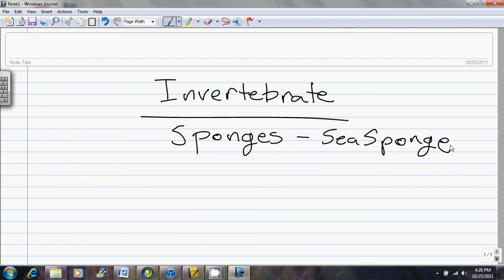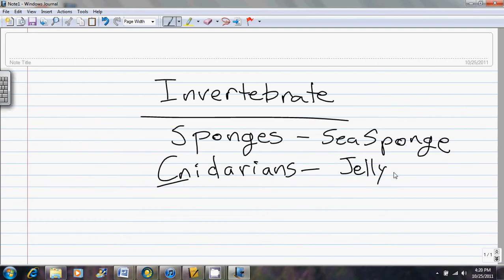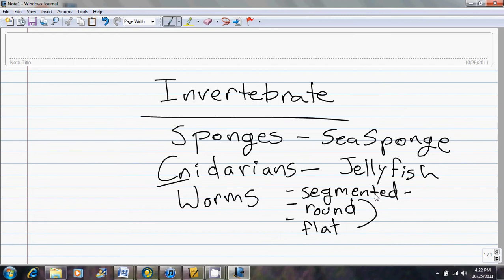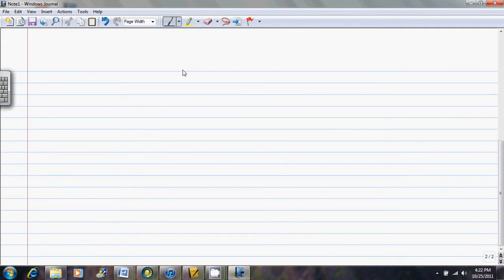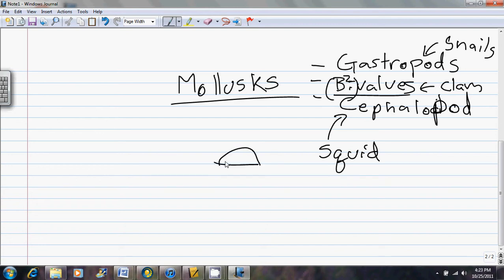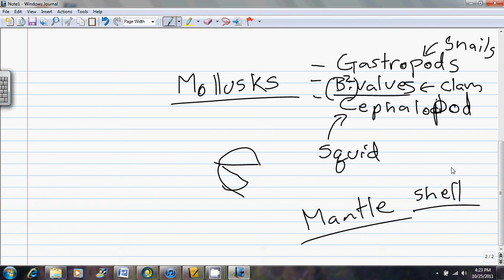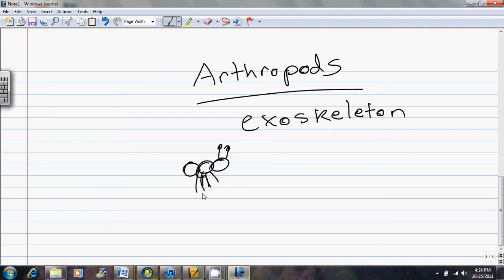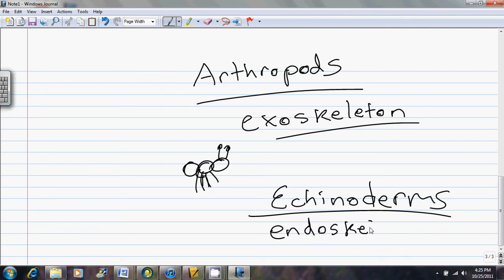Chapter 4 Lesson 3 Invertebrates